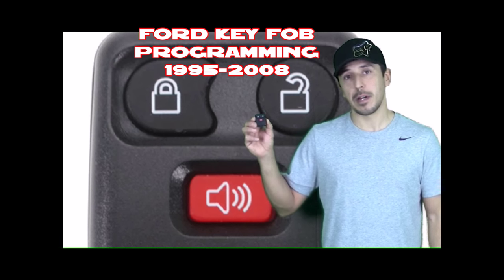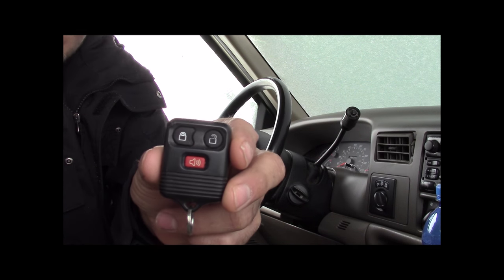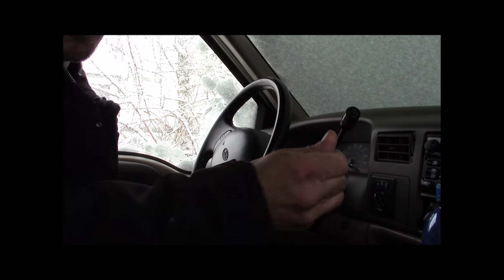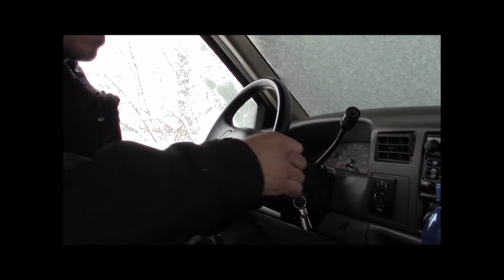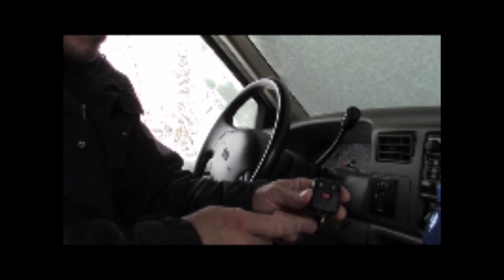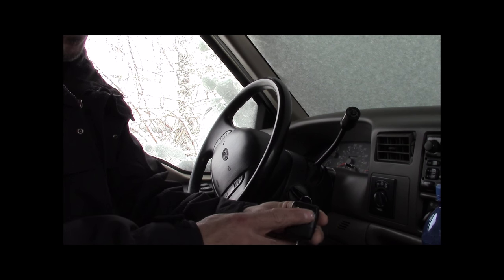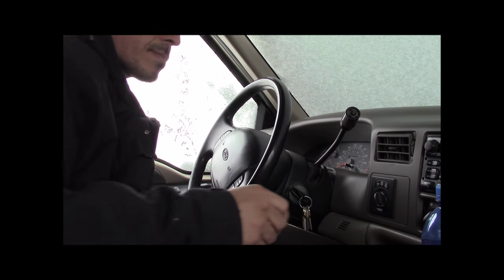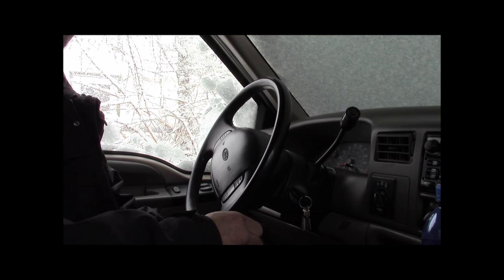1995-2008 Ford keyless entry programming in 20 seconds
Key Fob 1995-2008 Ford keyless entry programming. If turning the ignition off and on 8 times does not work. Then do the exact same procedure but try turning the ignition on and off 2 times and if that doesn't work, 3times, 4times , 5,6,7,9 etc. One of these combinations should work. Remember the locks should cycle when the right combination is used.